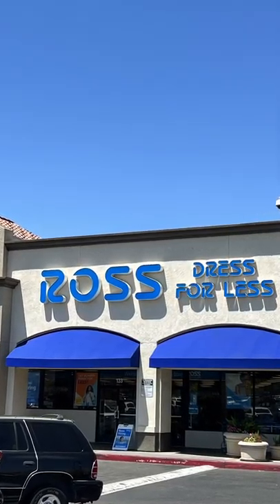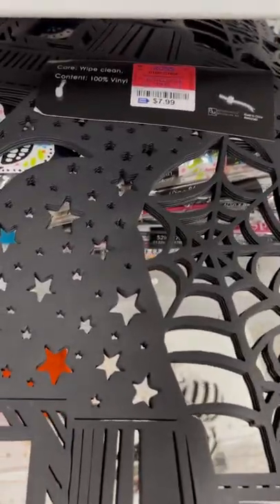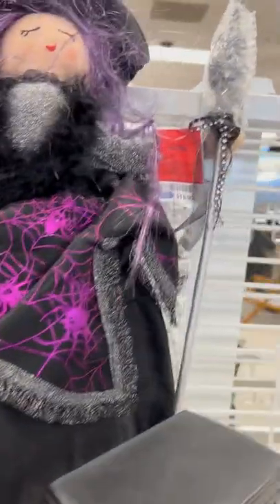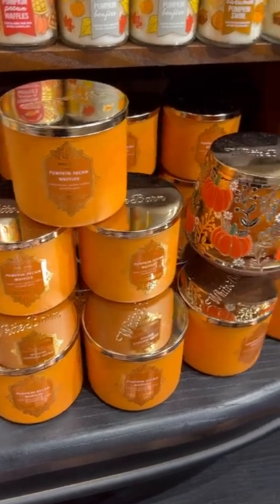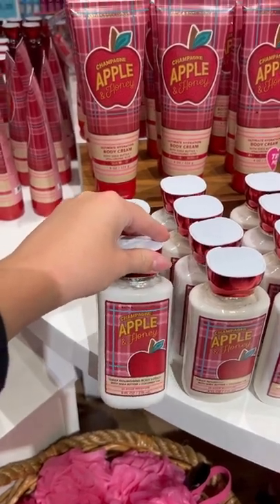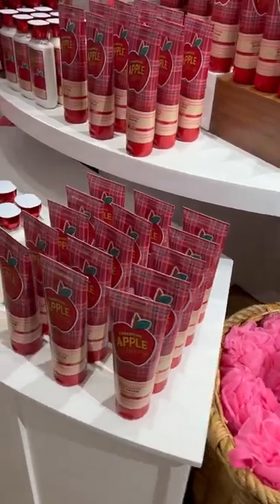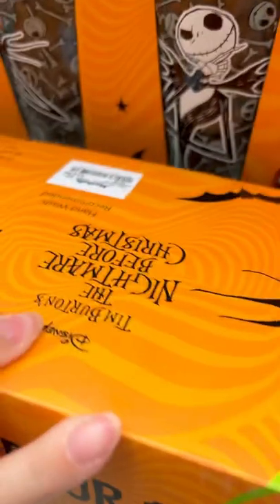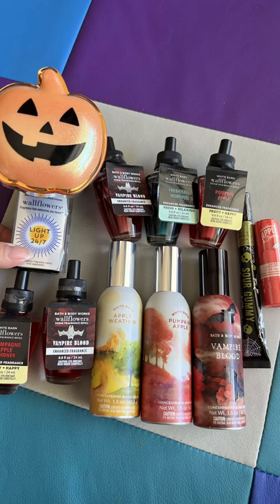ROSS, BATH AND BODYWORKS, AND MARSHALL’S EARLY FALL AND HALLOWEEN FINDS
Checking out Ross, bath and bodywork’s and Marshall’s first Halloween and fall finds of the year. 2022

Also I will be going to multiple different store to find this years fall and Halloween goodies!

STAY TUNED: for a coming up video of me telling you guys some exciting news if you are a horror movie fan, like I am haha. And getting to know me a little better then just the voice behind these videos I will still be doing this style (because I love the shop with me videos) but also more fun things to come.

IF YOU HAVE ANY STORES YOU WOULD LIKE ME TO GO TO PLEASE LEAVE SUGGESTIONS IN THE COMMENTS!